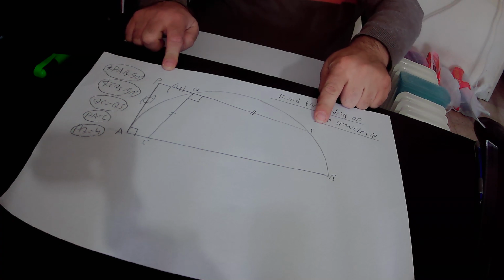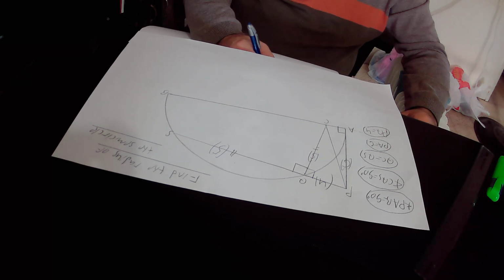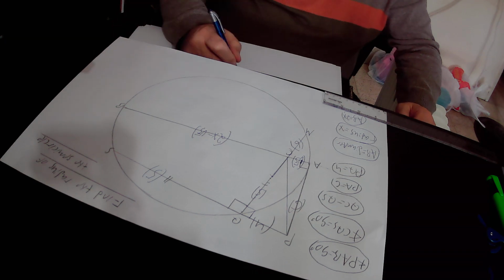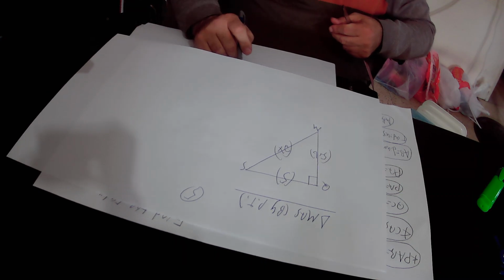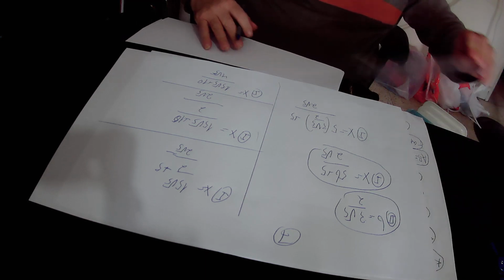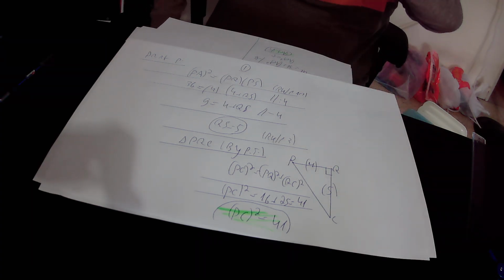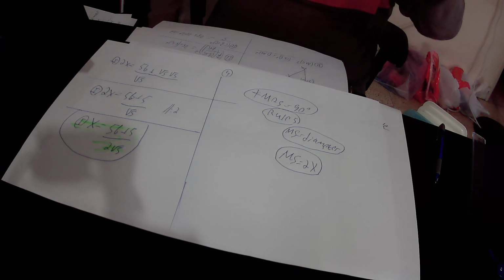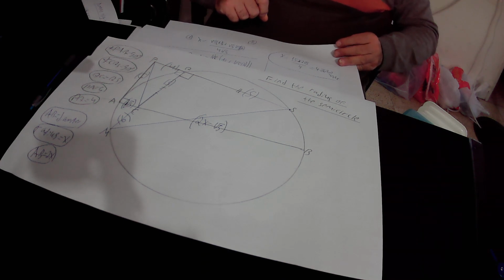USA Math Olympiad Geometry Problem | Find the radius of the semicircle